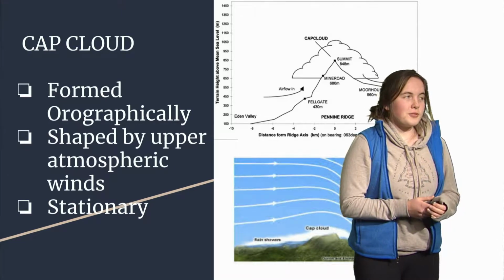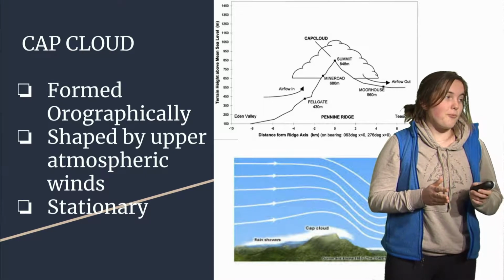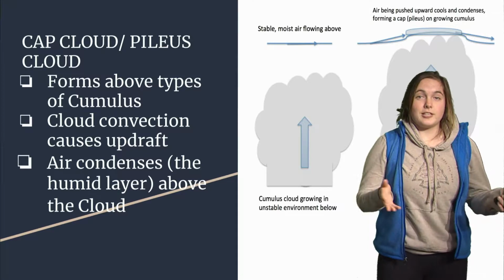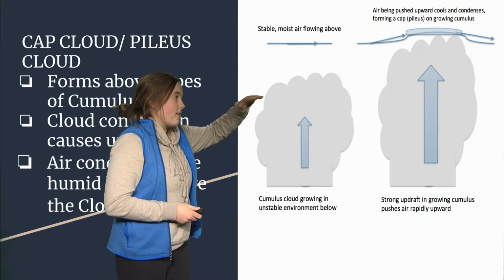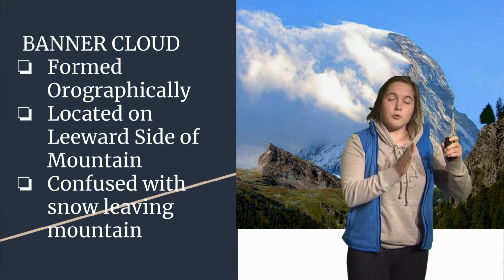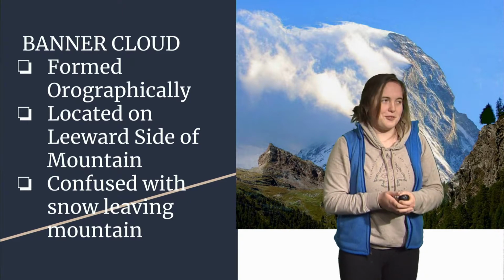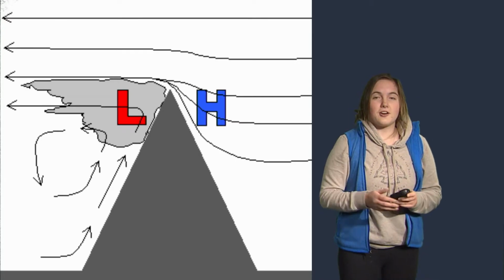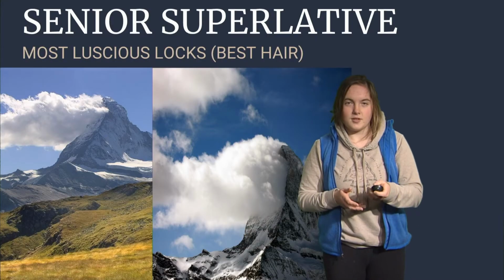Cap and Banner Clouds